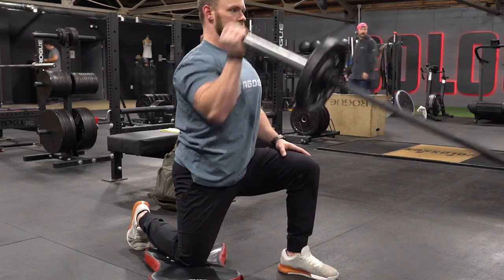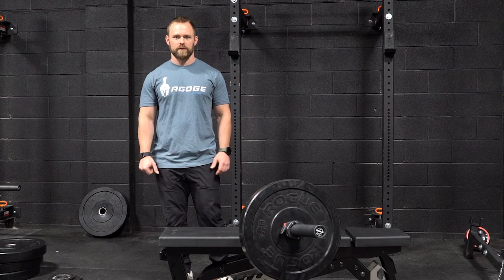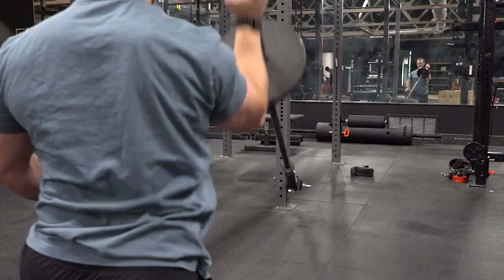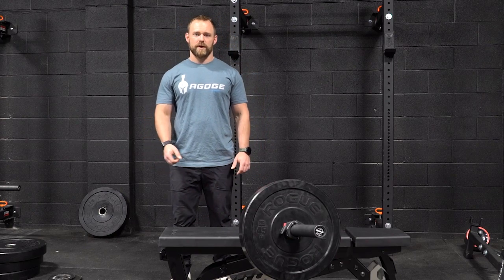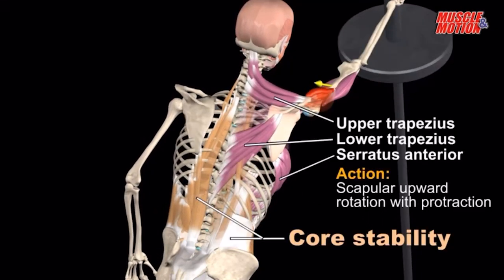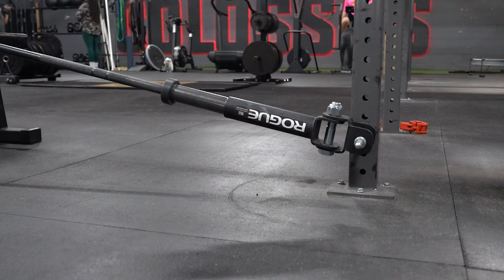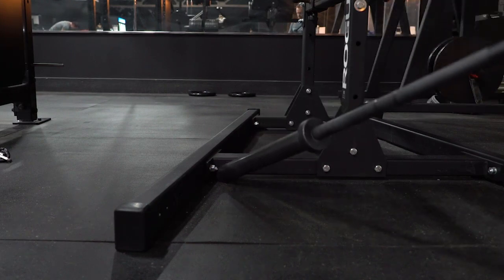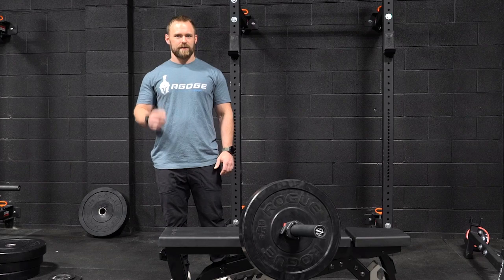Thorough Thursday Half Kneeling Landmine Press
Here we are going over the Half Kneeling Shoulder Press and why I may be a good exercise for you to put in your programming. I also show you what to do if you do not have a landmine attachment!